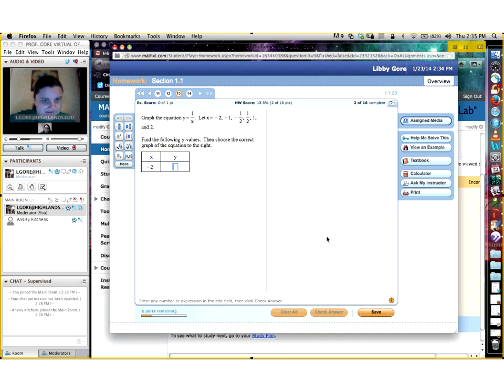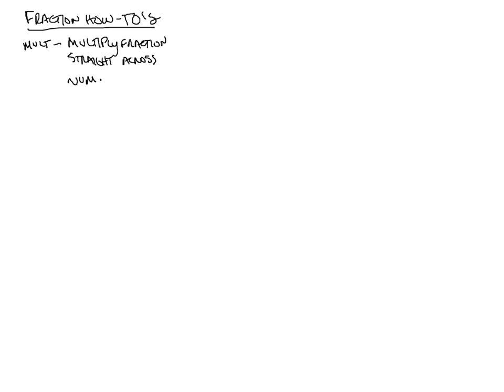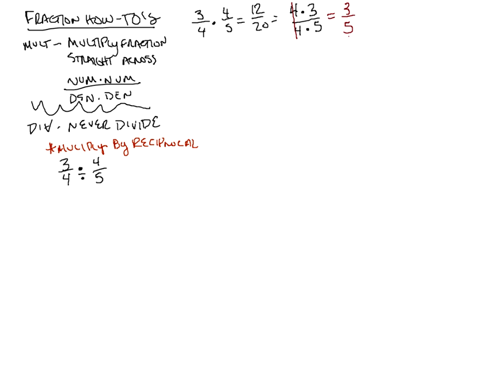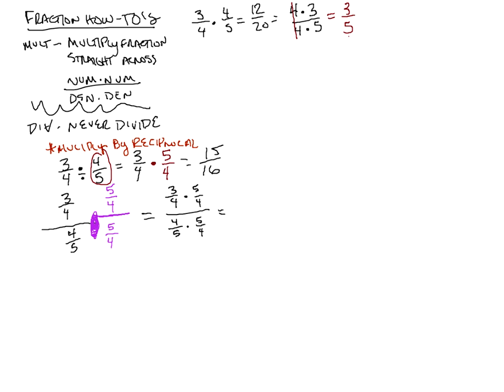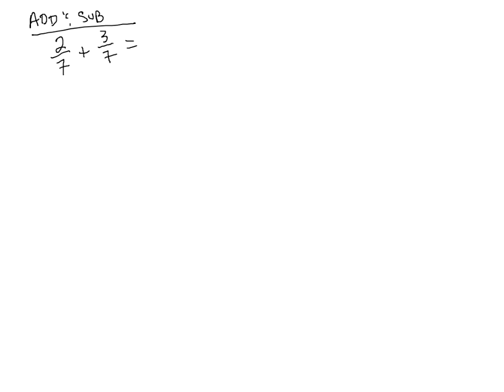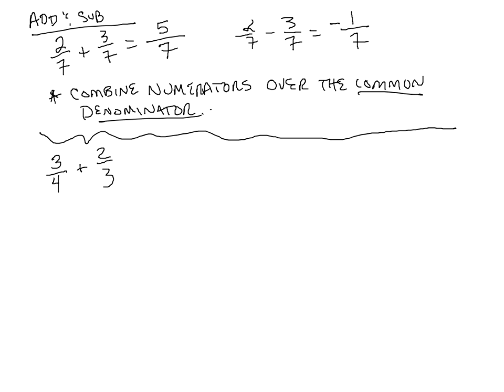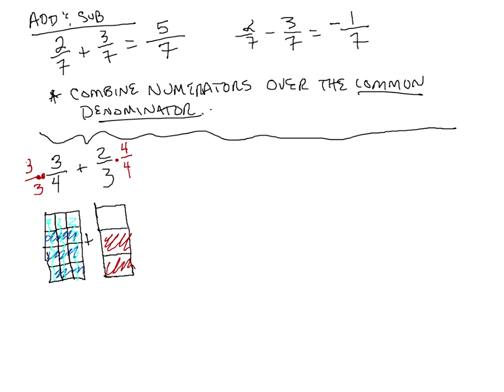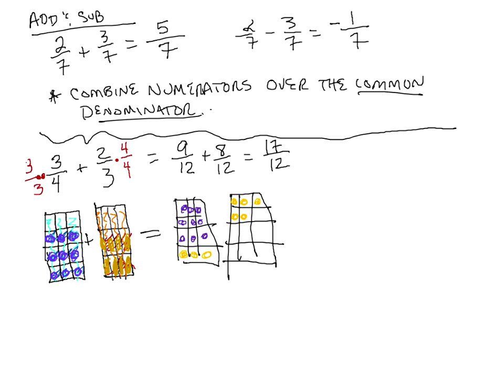Homework Help - 1.5